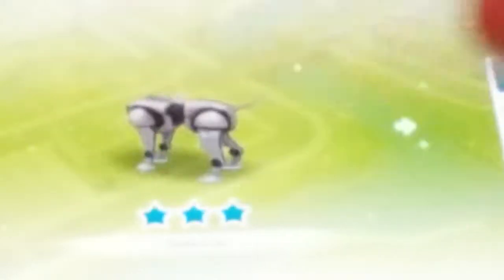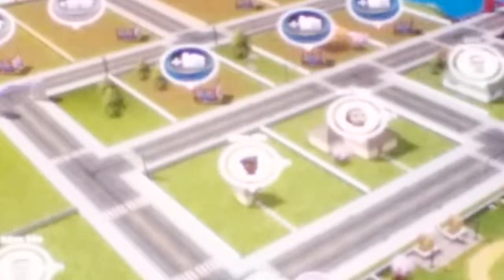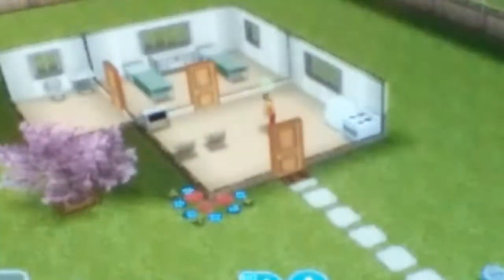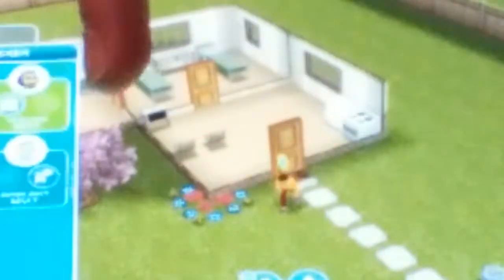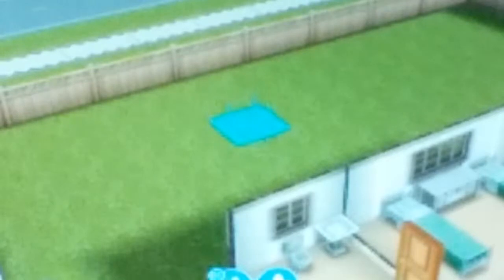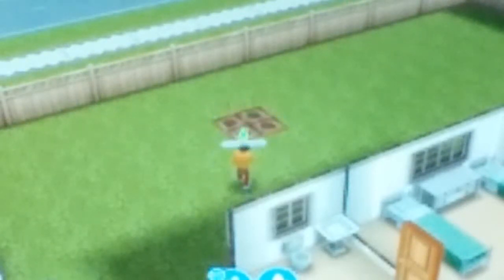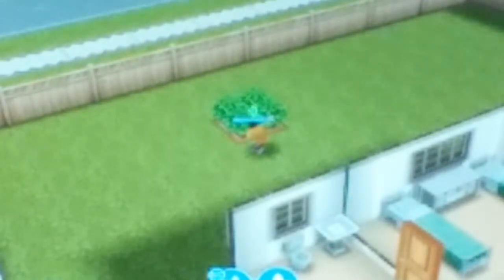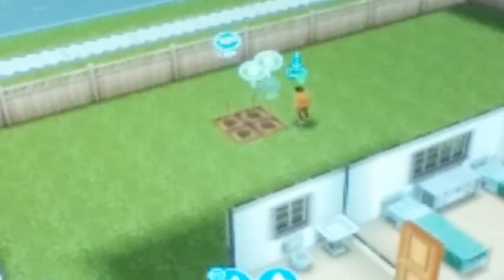Sims free play 4